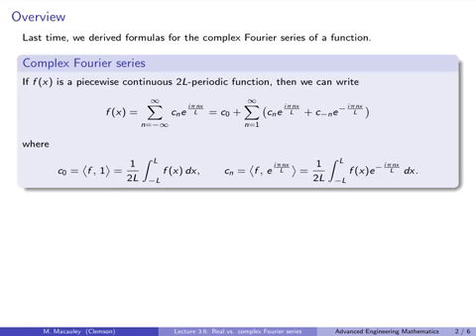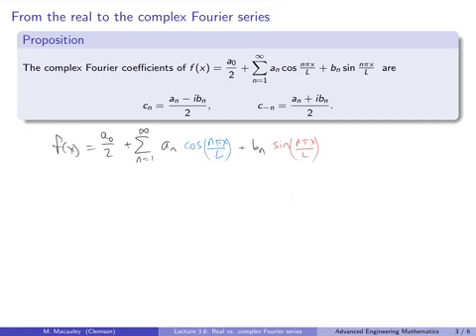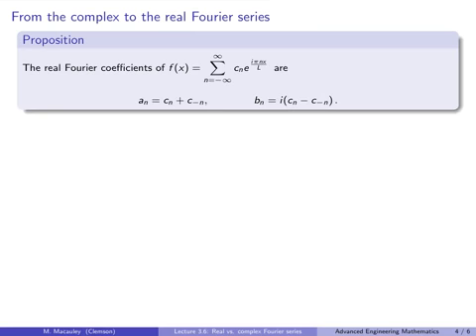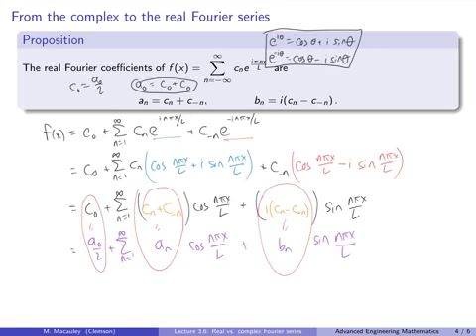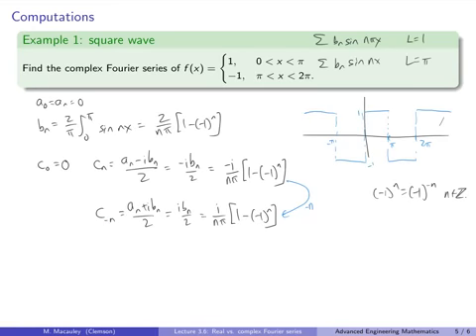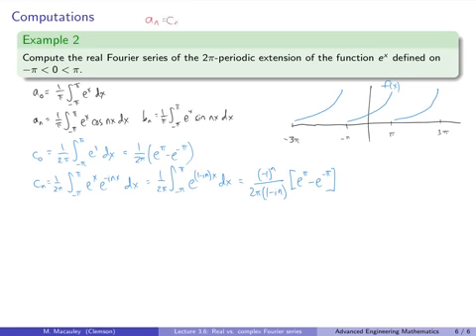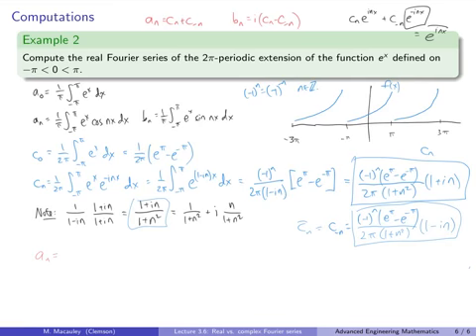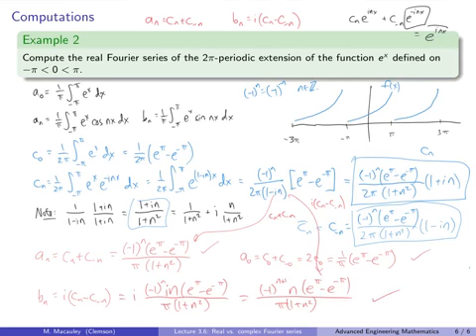... by acididosis of interstitial fluid...